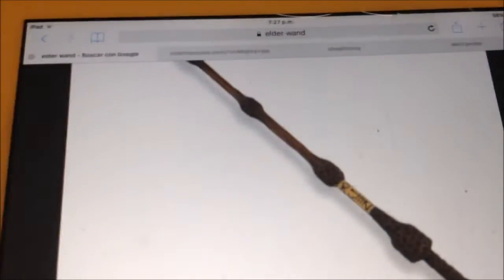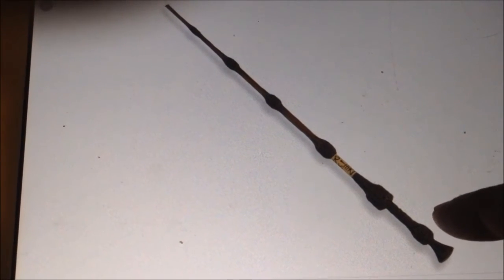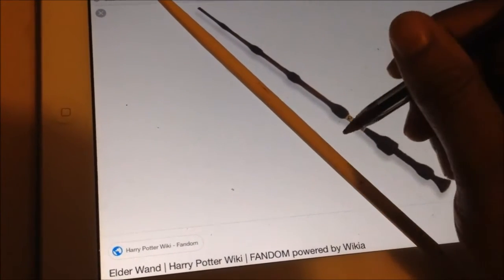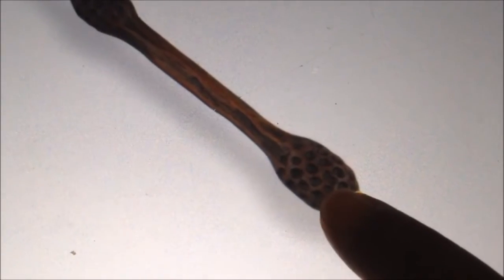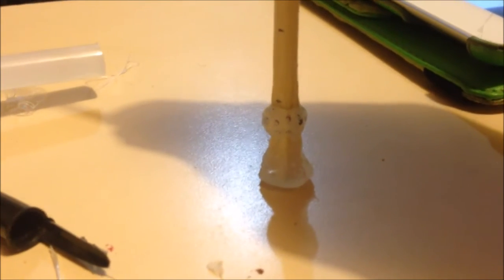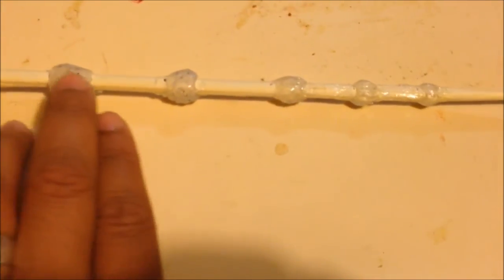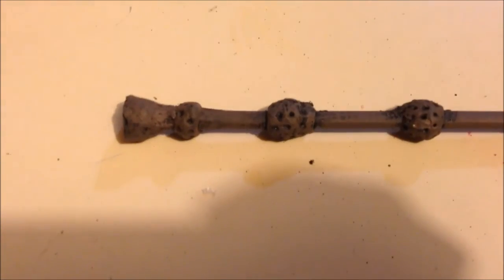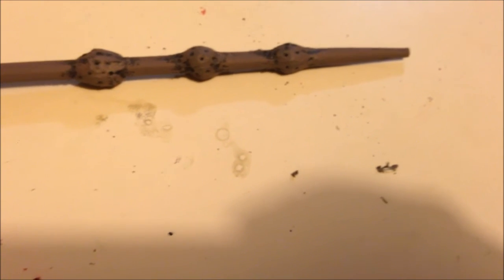Vargas Cosplay Build: The Elder Wand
Hello There! Inspired by the Harry Potter themed baby shower we had and the new trailer for Fantastic Beasts 2... I decided to build the Elder Wand.

Follow The Vault on Facebook, Instagram & Twitter:
Vargas Vault
Profesor Macabro